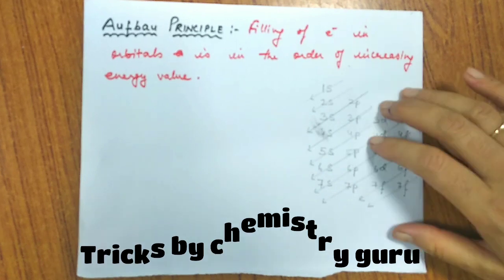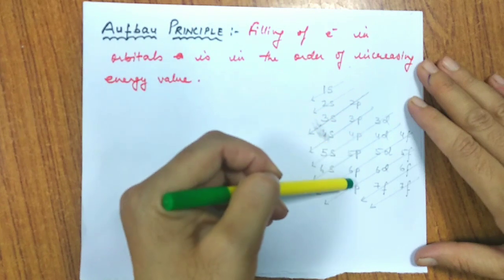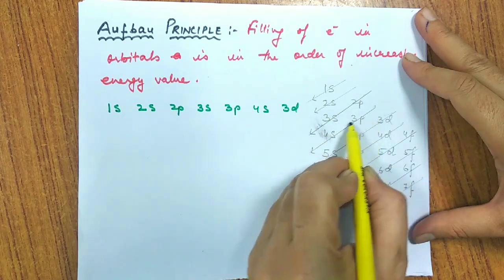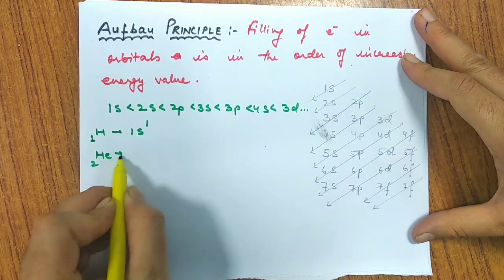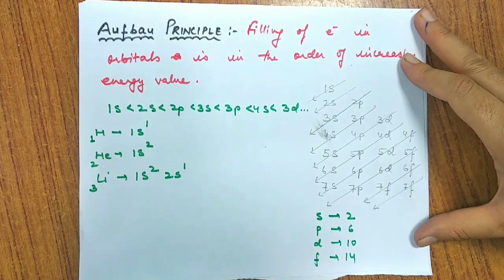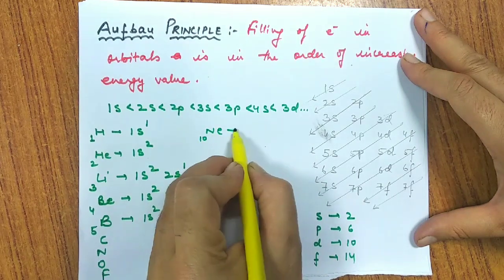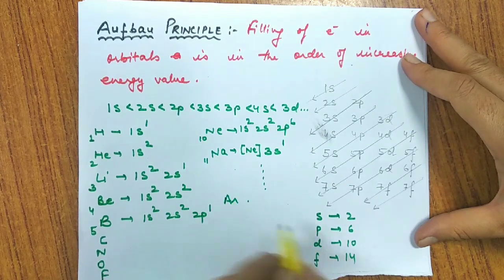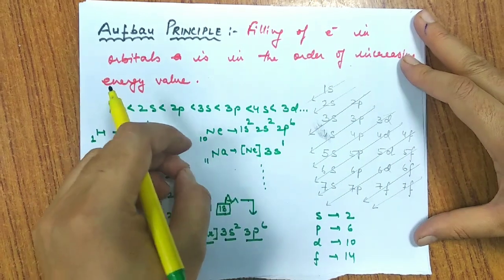Aufbau rule,Dr. Vaishali Ghai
structure of atom, dr. vaishali ghai, tricks by chemistry guru, CBSE,RBSE,ICSE, FREE CLASSES ALSO AVAILABE,ebglish medium, Aufbau rule, filling of electrons in increasing order of their energy, 1s,2s,2p,3s.